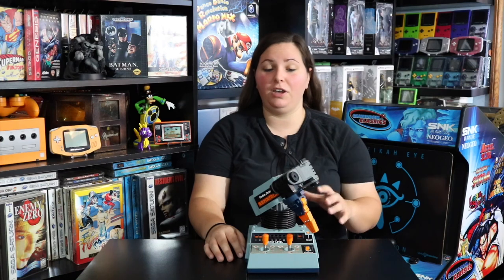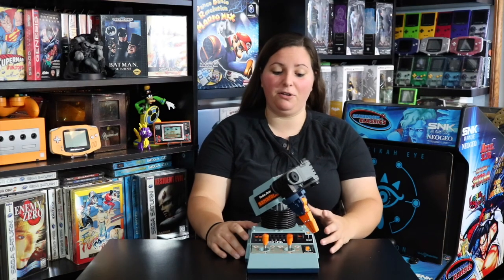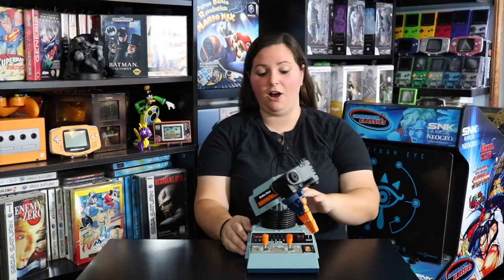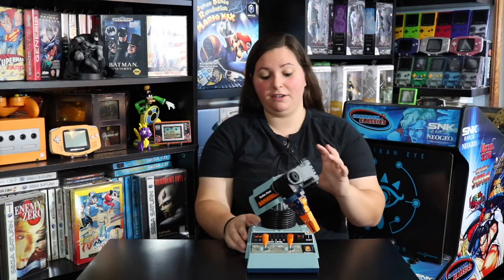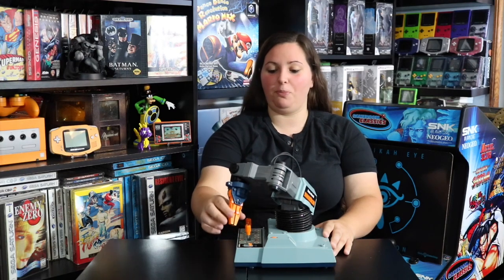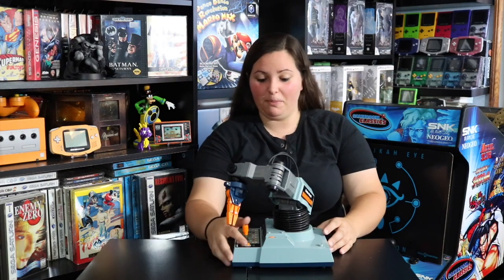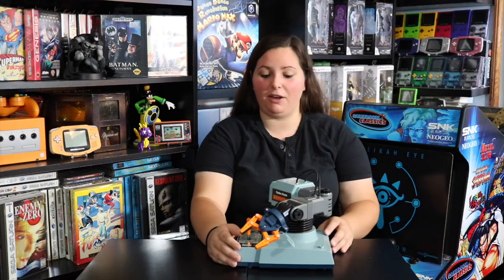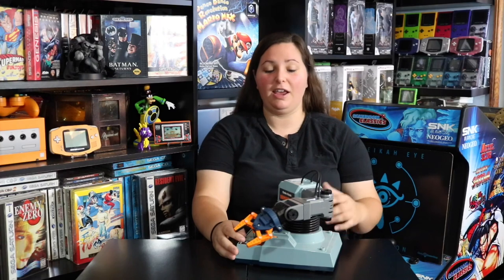1980’s Radio Shack Armatron (Vintage Robotic Toy) Thrift Store Find!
Watch as Gamer Ahmer shows off this Awesome Vintage Radio Shack Armatron Toy! This is an awesome robotic toy from the 1980’s! This toy was found local, cheap, and fully functions! Watch as Gamer Ahmer tests and plays with this awesome toy! Such a cool piece of history!